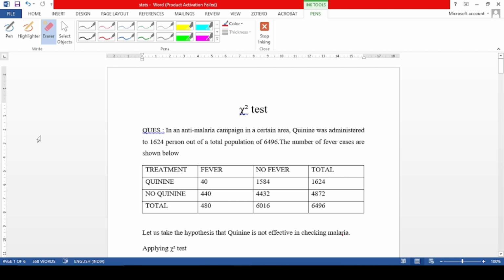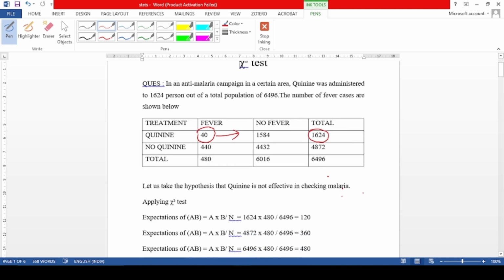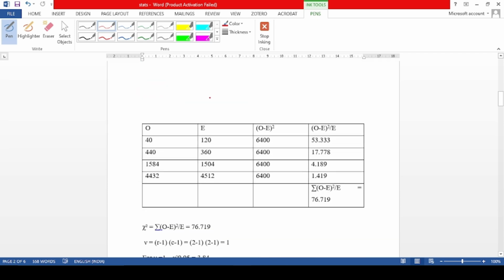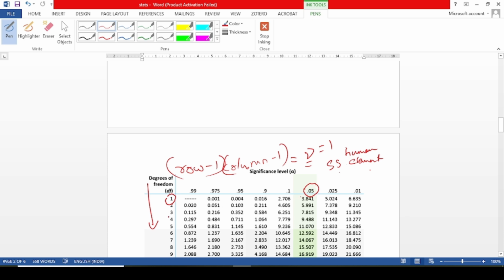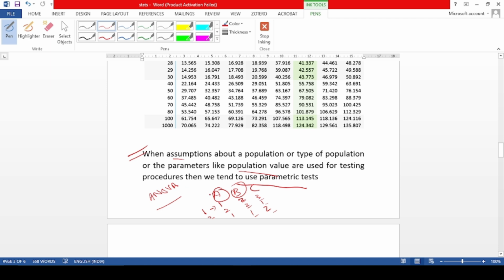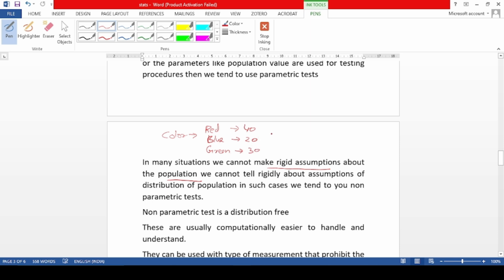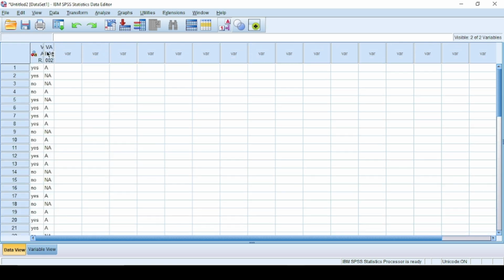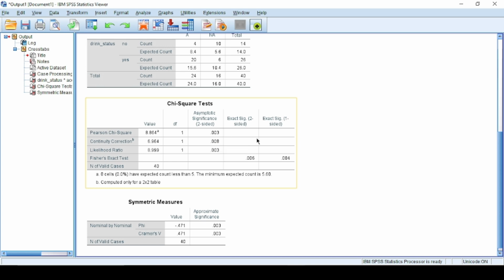CHI Square Test : Intro to spss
Part of assignment , Only for knowledge purpose.